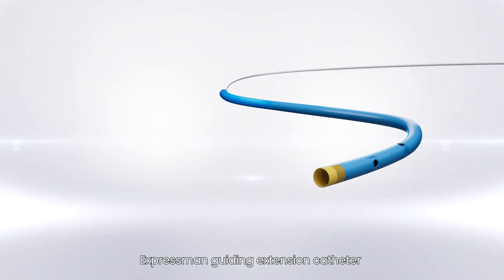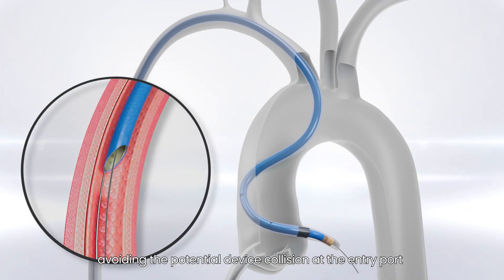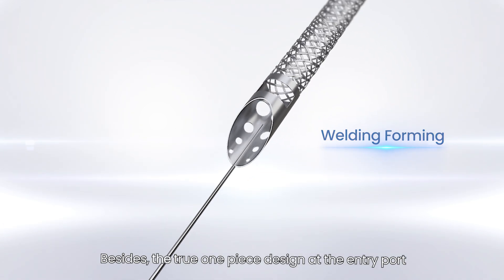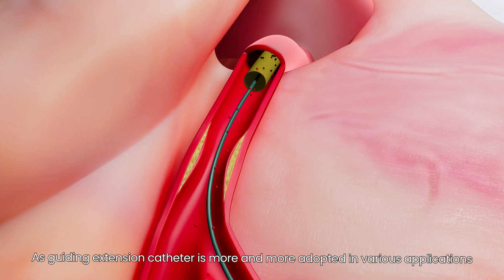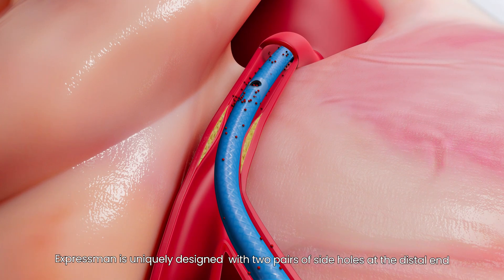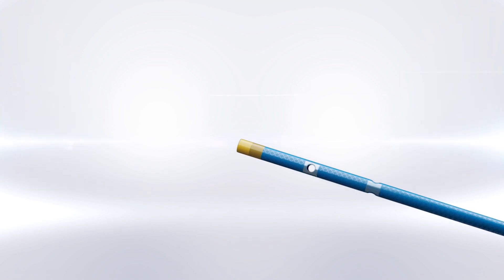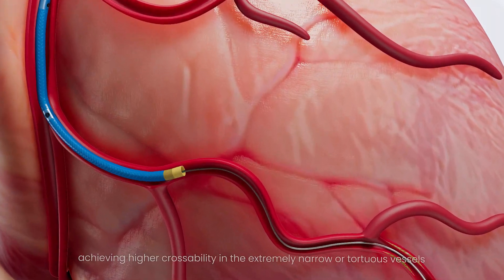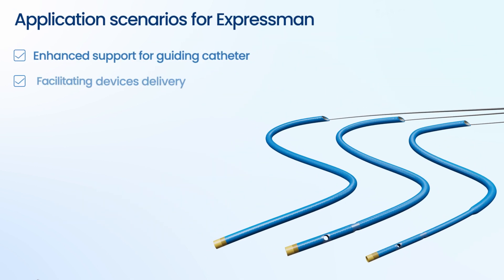Expressman™ Guiding Extension Catheter - One Step Closer to Success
Expressman™ features three-layer structure, 35cm exchange segment, and one-piece design that facilitates efficient device delivery and backup support. Its innovative side-hole design ensures enough antegrade blood flow in distal coronary arteries, avoiding pressure damping or ischemia. The novel tapered version allows for deeper intubation with less trauma, significantly enhancing procedural success.